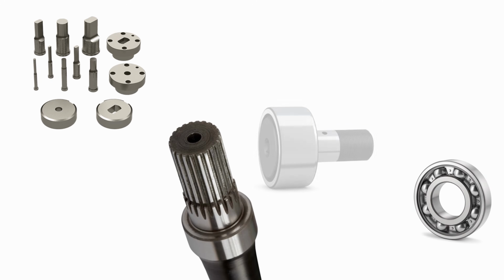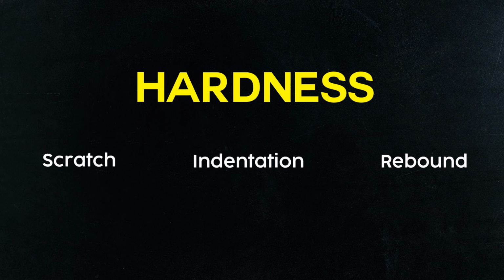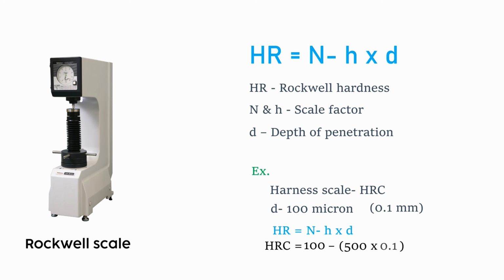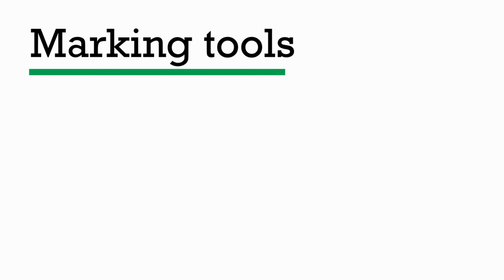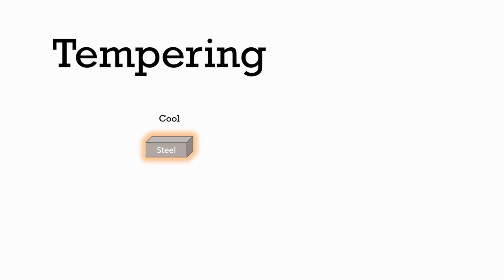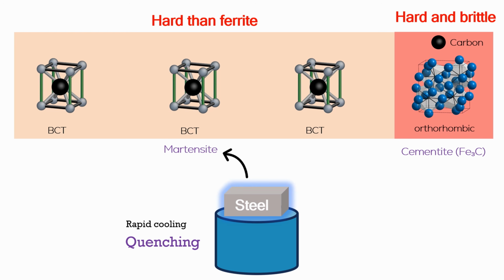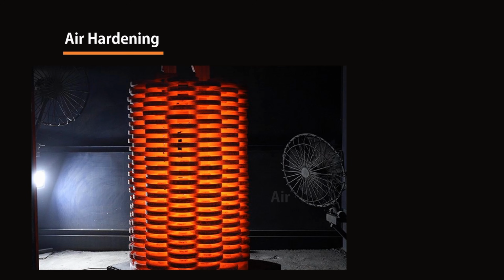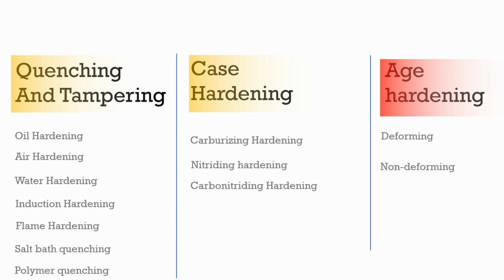Complete Guide to Steel Hardening Process | Quenching and Case hardening Heat treatment process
Understanding the steel hardening process is extremely important for a mechanical design engineer. In this video, I explain everything about steel hardening, including what hardening is and how to measure hardness using various scales like Rockwell hardness (HRC, HRB), Vickers hardness, and Brinell hardness. I also cover different methods of hardening steel, such as water quenching and oil quenching, as well as case hardening techniques like flame hardening, induction hardening, carburizing, and nitriding.
Additionally, I discuss the phases of steel hardening, how to select the appropriate hardening process, and choosing the right steel grade for different applications like tooling and sliding components.

Chapters:
00:00 Importance of steel hardening
02:03 What we learn
03:52 What is hardness
05:43 Scratch hardness
07:49 Indentation hardness
09:29 Indentation hardness measurement
11:50 Vickers hardness scale
12:22 Rockwell hardness scale
12:46 HRB and HRC Hardness scale
13:52 HRC Hardness calculation
14:42 Brinell hardness scale
15:26 Rebound hardness
17:51 Hardness of steel raw material
23:08 Recommended hardness for tooling
24:25 Recommended hardness for sliding component
25:47 Recommendation before hardening process
26:26 Quenching heat treatment process
27:15 Tempering heat treatment process
28:03 Steel crystal structure
30:56 Steel Hardening process detail chemistry
35:55 Steel grade selection for hardening process
38:27 Full hardening process
39:59 Water hardening process
40:38 Oil hardening process
41:16 Air Hardening process
41:58 Salt bath hardening process
42:29 Selection of hardening process
43:18 Case Hardening process
44:38 Flame hardening process
45:14 Induction hardening process
45:35 Carburizing hardening process
46:15 Nitriding hardening process
46:45 Carbonitriding hardening process
47:17 Cryogenic hardening process